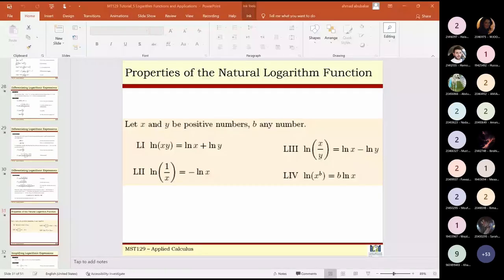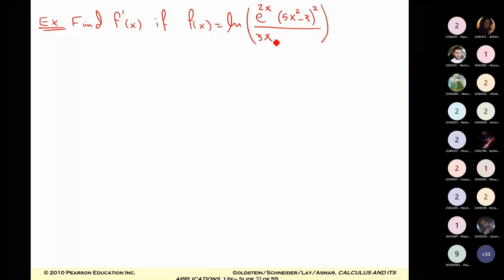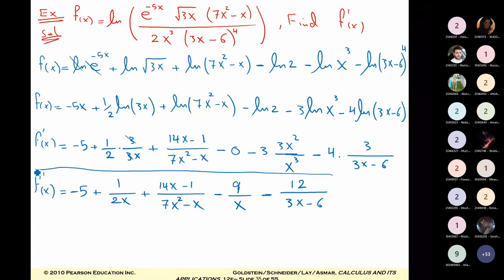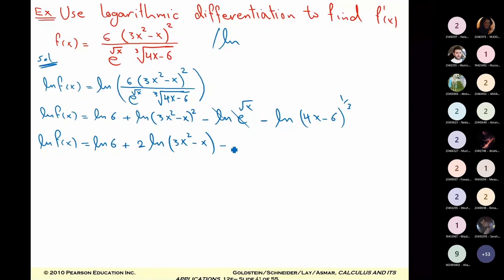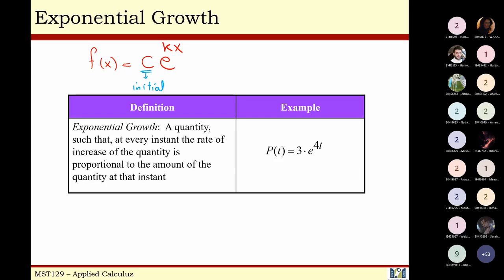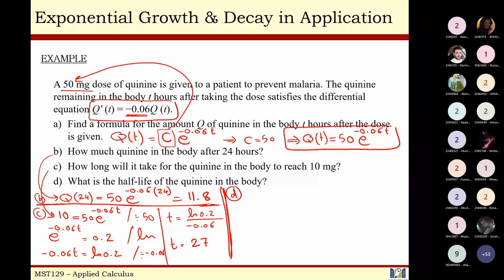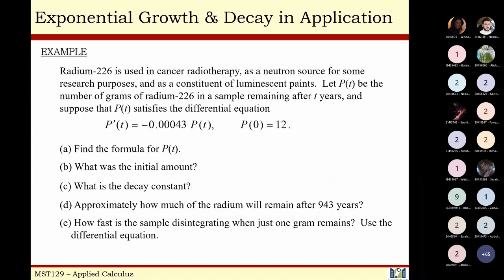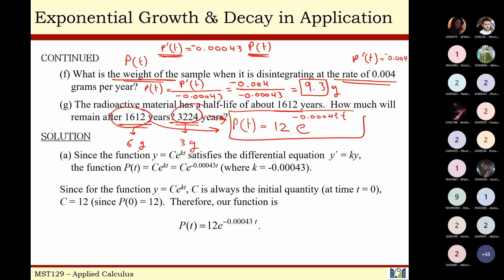Calculus | AOU MT129 - Logarithm Functions and Applications 5 ( PART 2 )